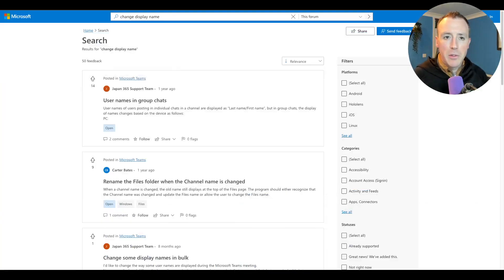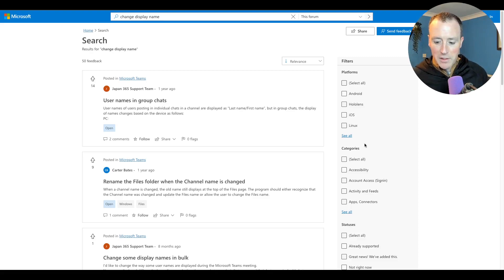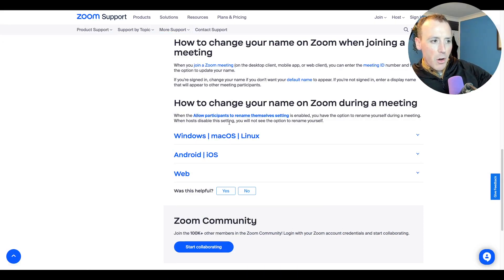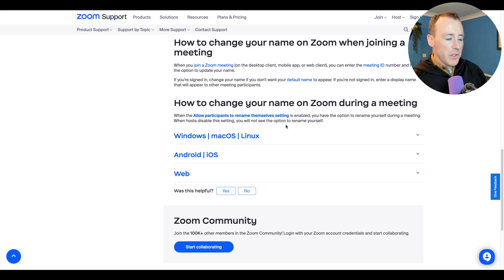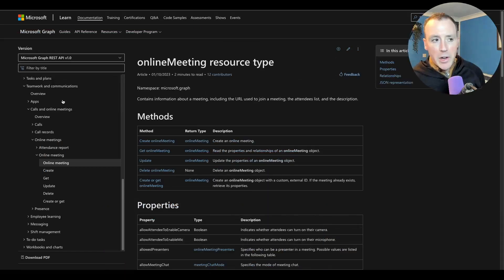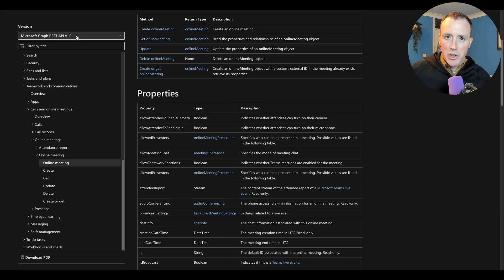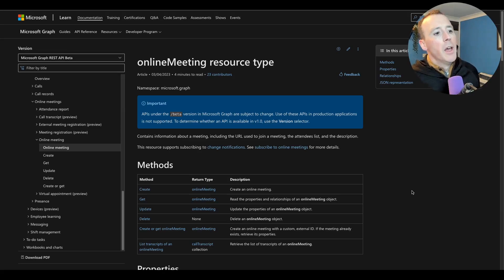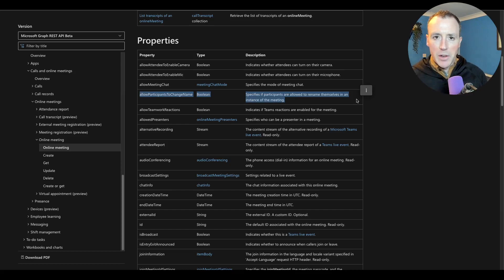Changing display name joining a Microsoft Teams meeting, coming soon?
In this video I discuss the ability for users to change their display name when joining a Microsoft Teams meeting.

There are many reasons users might want to do this, which I walk through. I also talk about other platforms doing this.

There's something new and interesting in the Microsoft Graph API documentation which points to this feature maybe coming soon to Microsoft Teams, which I show and talk about in the video.

Hi - I'm Tom Morgan. I'm a Microsoft MVP, a Microsoft Teams Development Architect, and I'm passionate about helping you with building applications and services for Microsoft Teams and related technologies. Here are all the ways in which I hope that I can help you succeed: